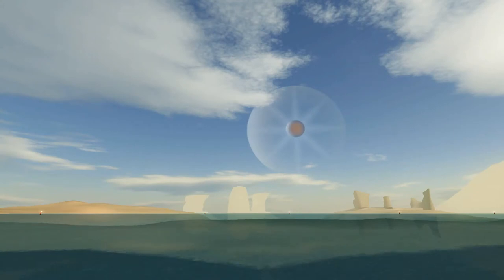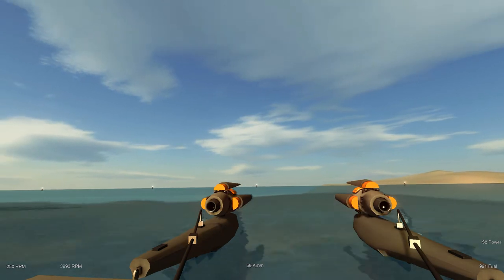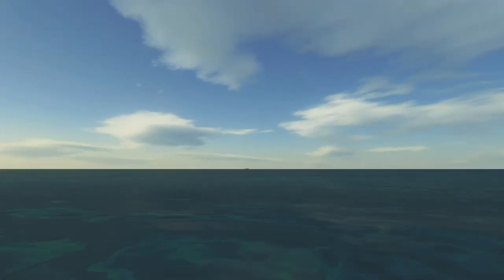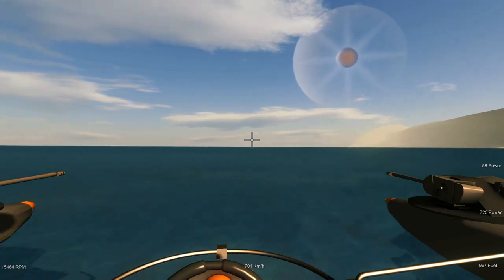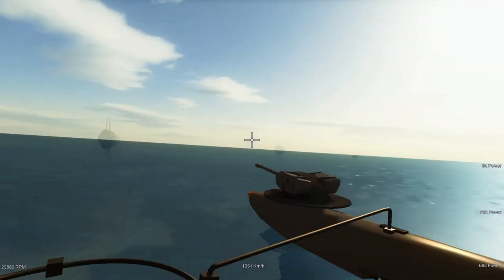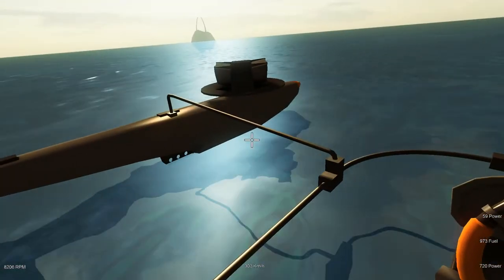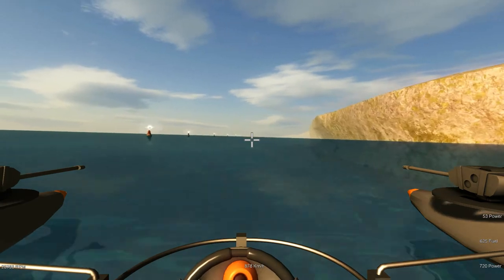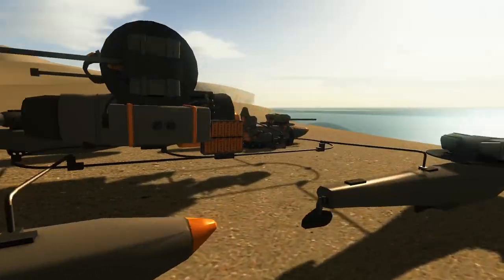Dragonhead Gaming Episode 4 - Homebrew Vehicle Sandbox - Boats Boats Boats!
Episode 4 is BOATS BOATS BOATS!! Come check out a few different style of boats including a pod racer themed one! :D